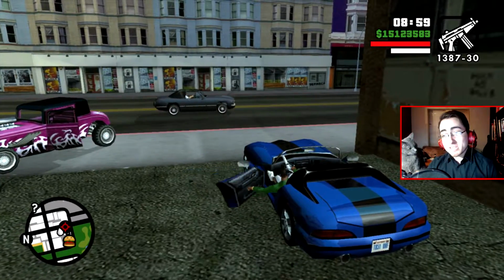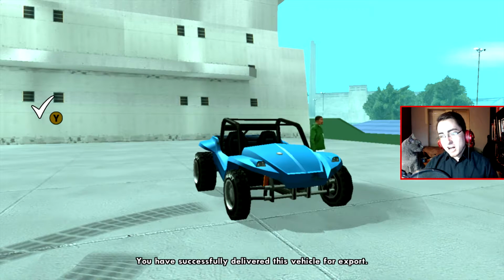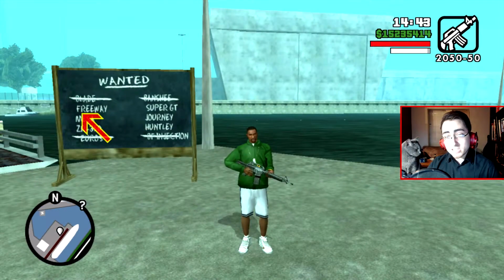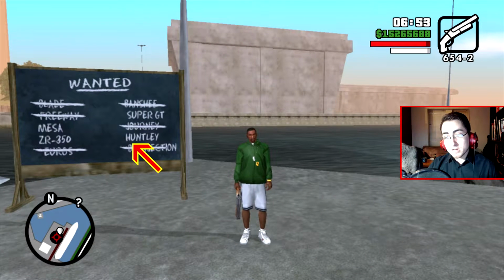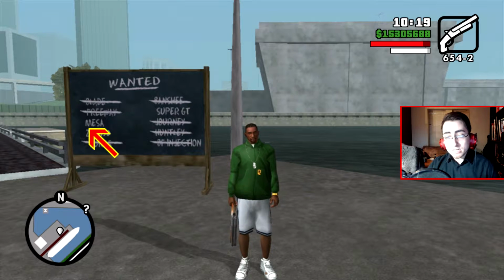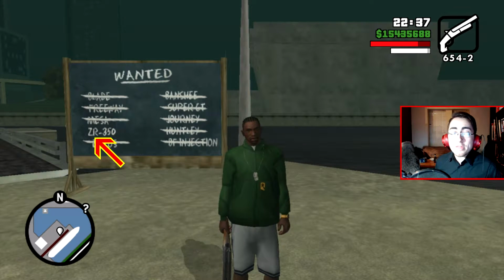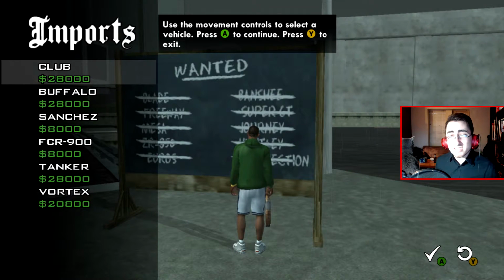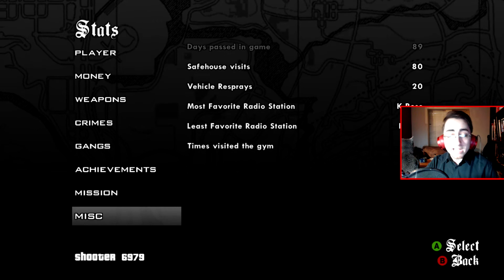GTA San Andreas - 097 - Exports and Imports List 3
Let's Play Grand Theft Auto: San Andreas with a narrative guide / walkthrough for Exports and Imports List 3 in its remastered high definition edition!

Mission Title: Exports and Imports List 3

Location: San Fierro Easter Basin Docks

How to Start: Complete List 2

Tips / Tricks: As stated, you do not need to go to the shown locations for the vehicles. They are only shown because of their parked locations. If you happen to find one on the street, take it!